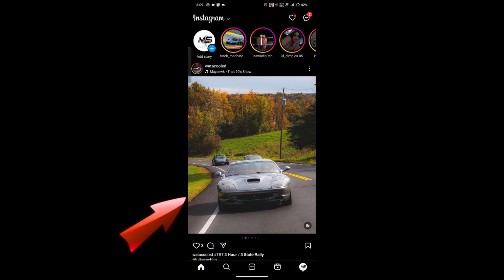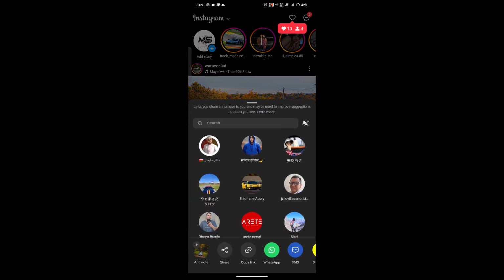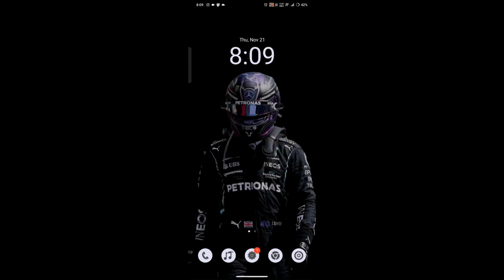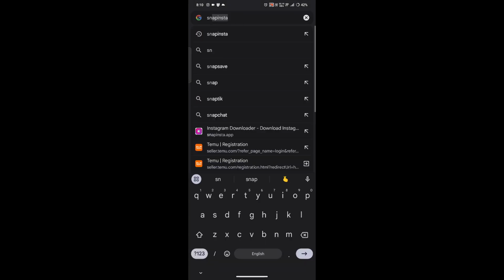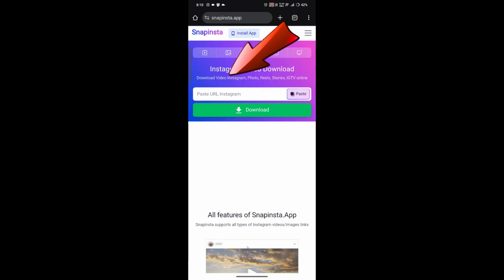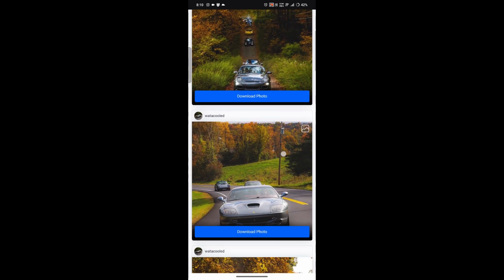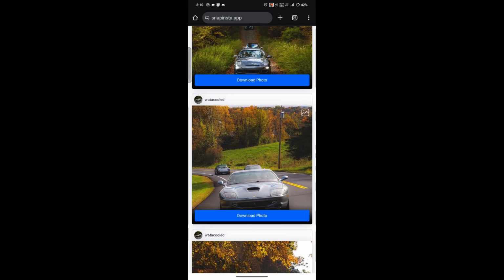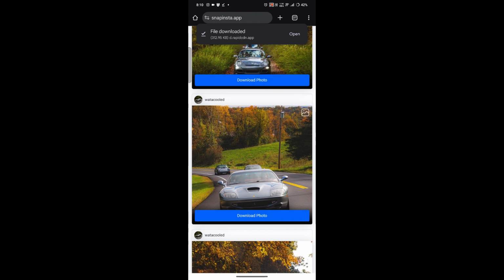How to Download Video from Instagram App 2024?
Want to download videos from the Instagram app in 2024? In this video, we'll show you the easiest and most effective ways to save Instagram videos directly to your device. Whether it's Reels, Stories, or Posts, we've got step-by-step instructions for both built-in and third-party methods. Watch now and start saving your favorite content!